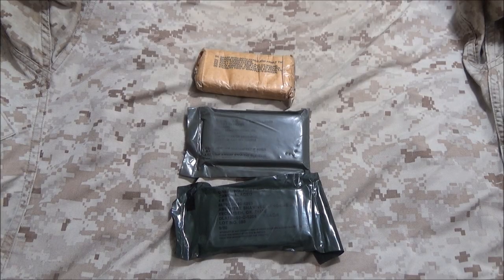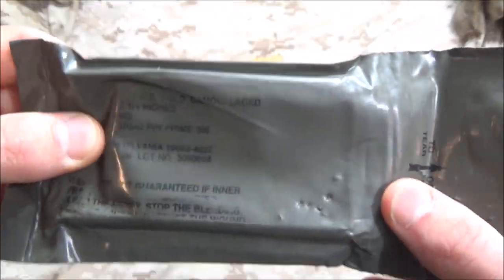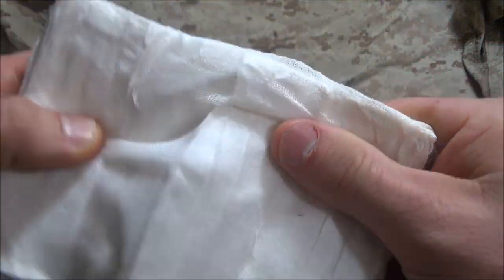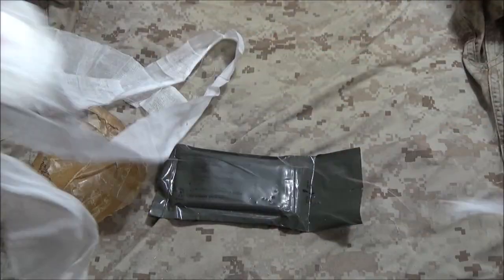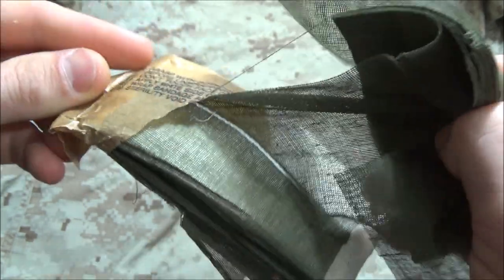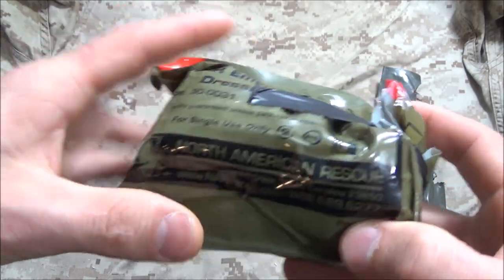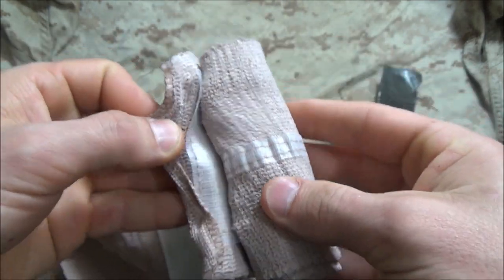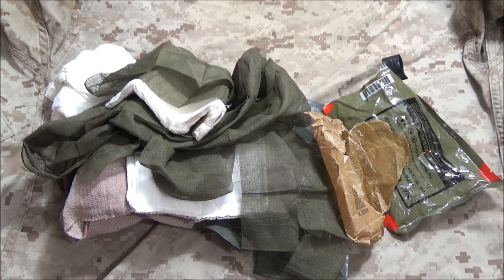Military Surplus Gear: Trauma Dressing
Military surplus gear is cheap and high quality in general. But what about the medical gear? Is it still relevant today?